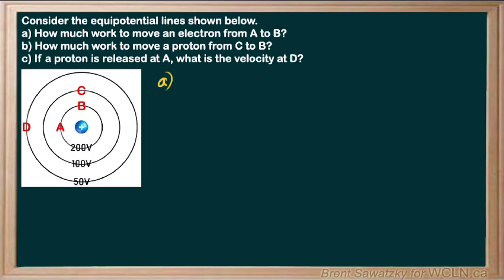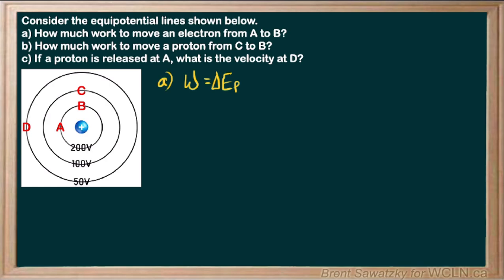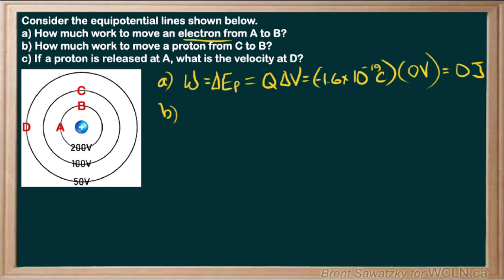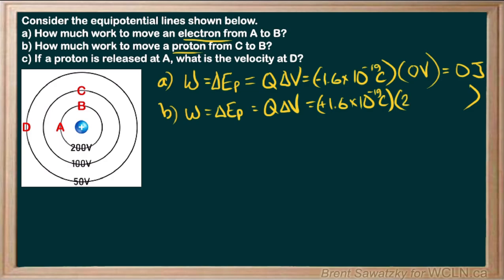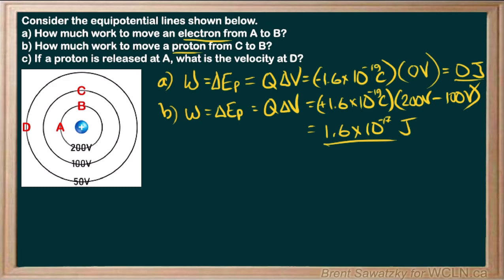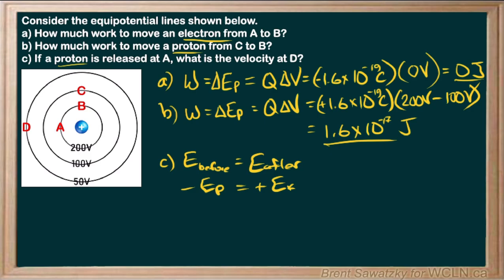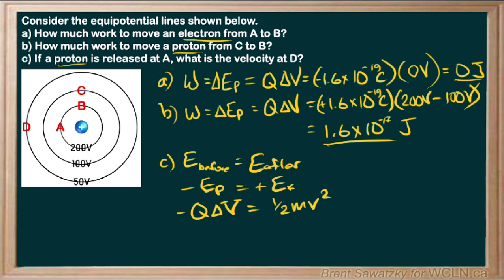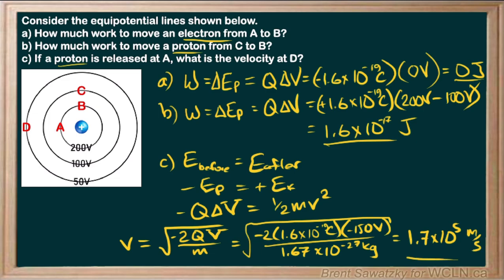WCLN - Physics - Voltage Practice2 EX3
Changing positions near a point charge which involves voltage and equipotential lines.